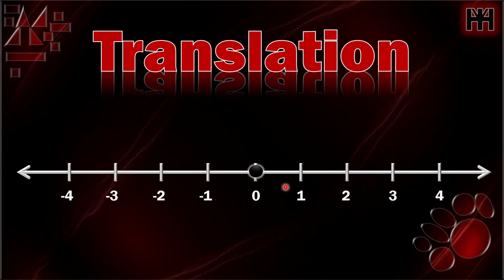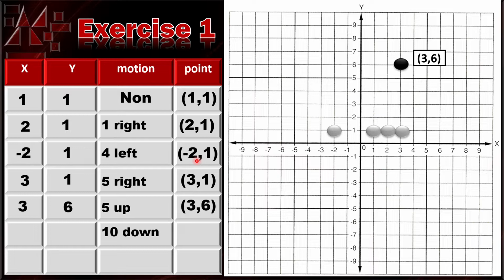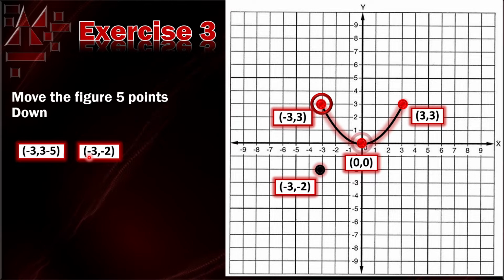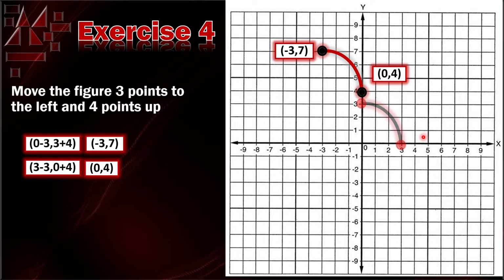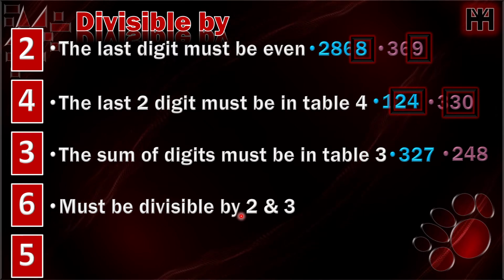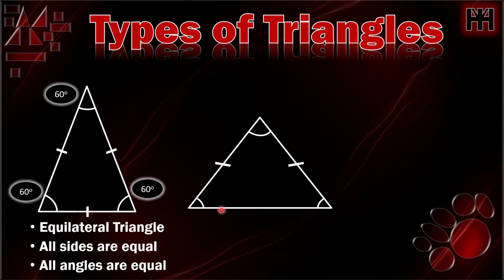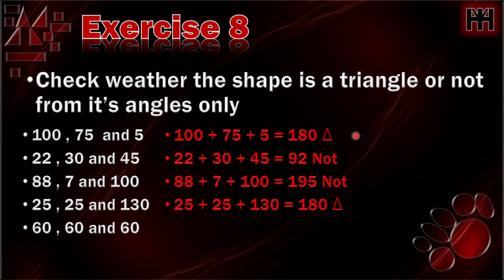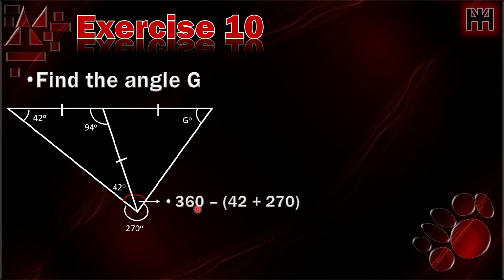Grade 6 Revision 1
This revision video for grade 6 will have the following topics
1- Translation
2- Division Rules
3- Angles in a Triangle with 2 advanced exercises at the end

if you have any questions don't hesitate to ask me in the comments section below